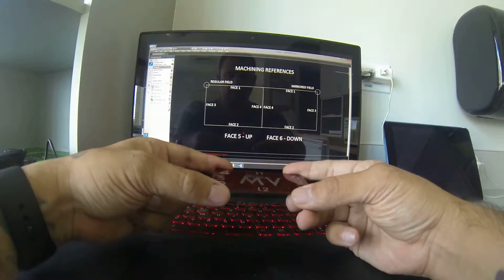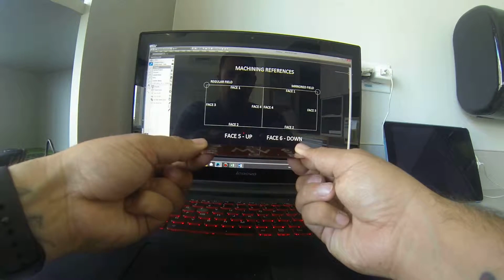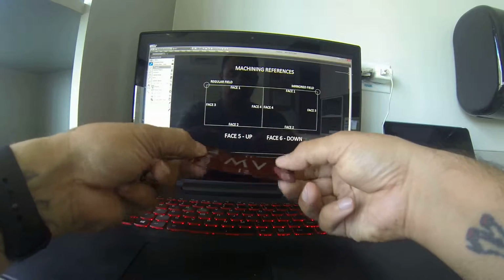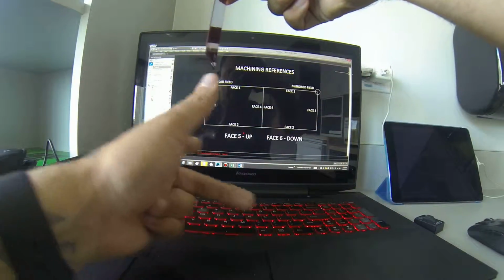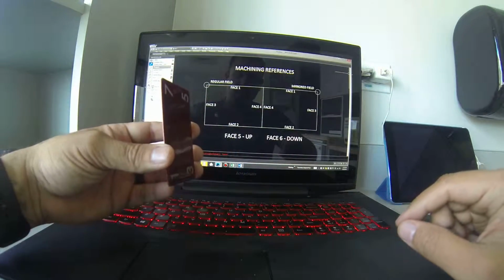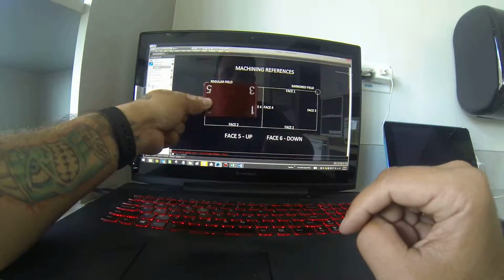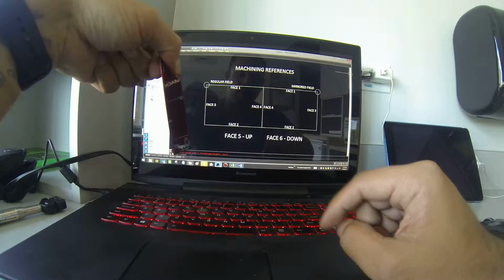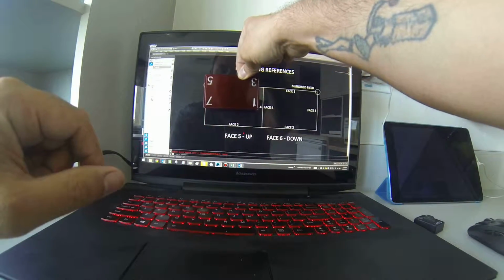MICROVELLUM BLOCK ROTATIONS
in this video i will show how the microvellum block is used to determine panel rotations, base points, and machine points.